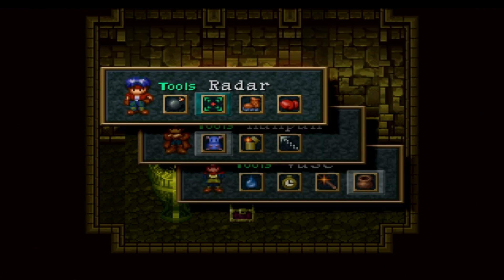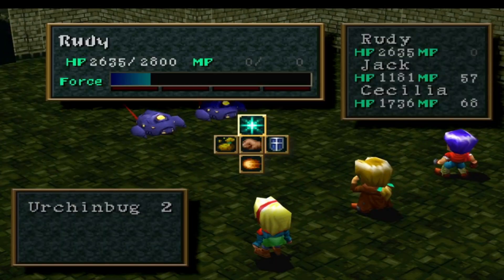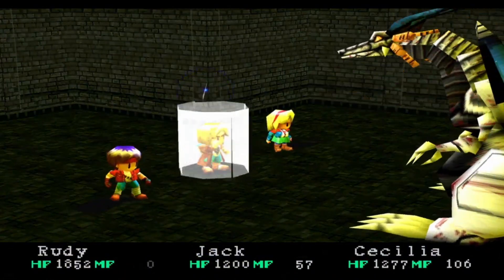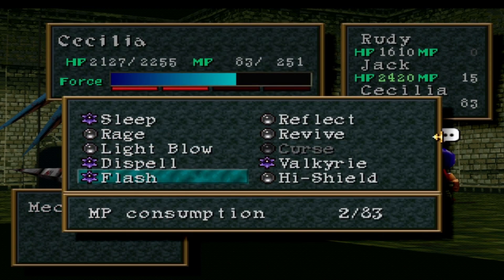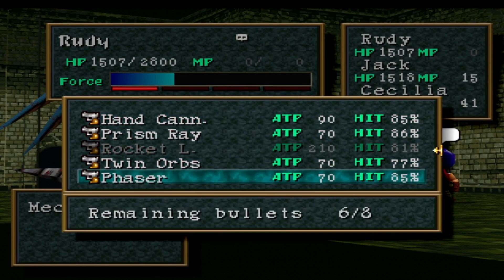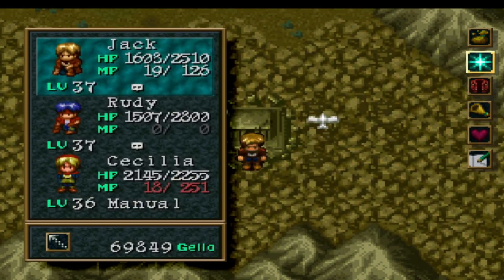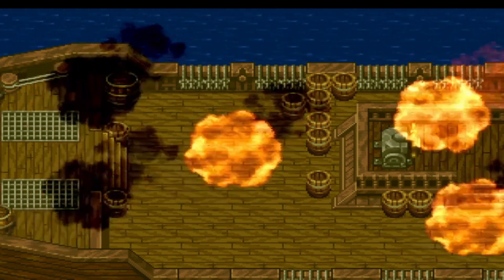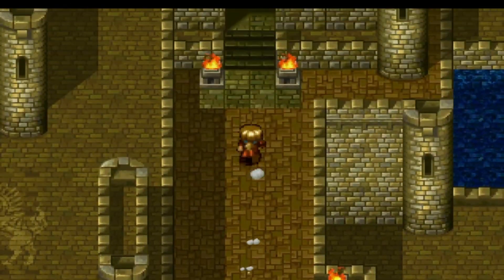Wild Arms PS5 Blind Playthrough Part 68 Vs The Mech Drake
This game has some sick enemy designs